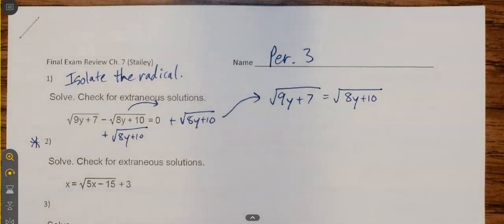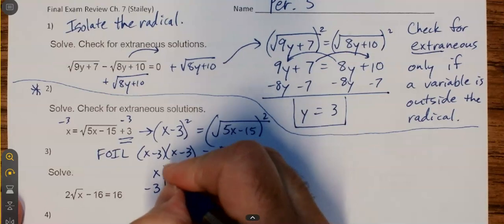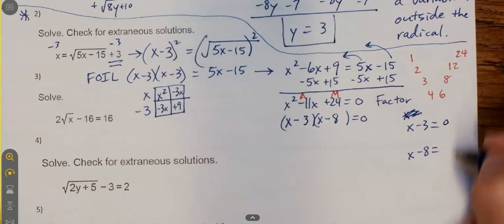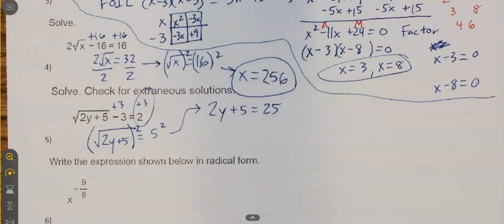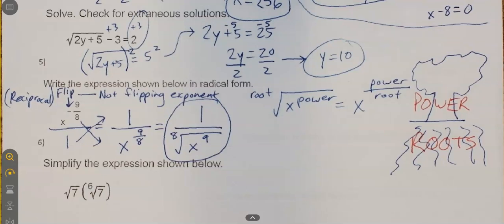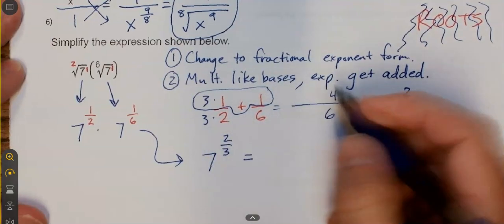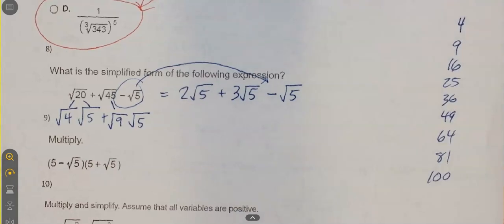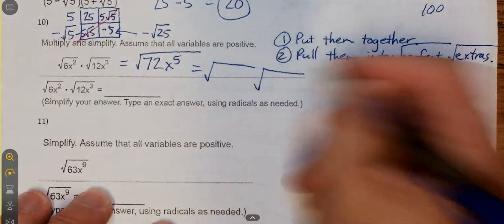Final Exam Ch 7 Part 1